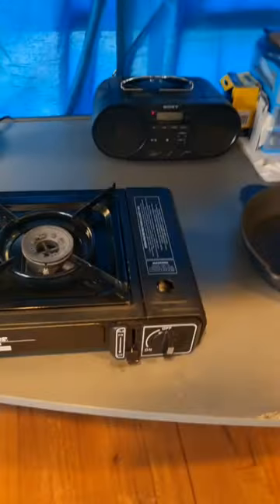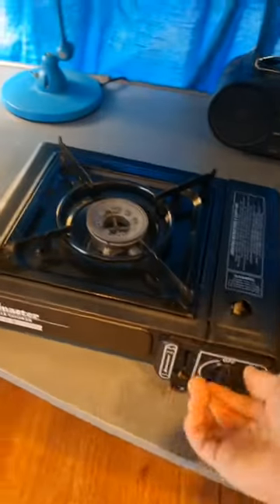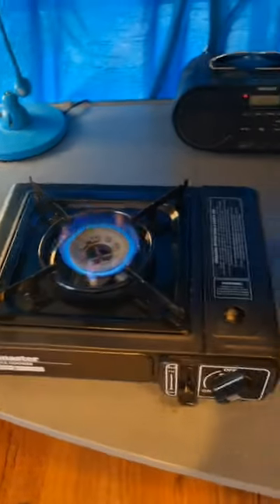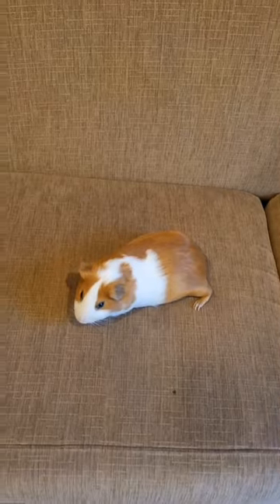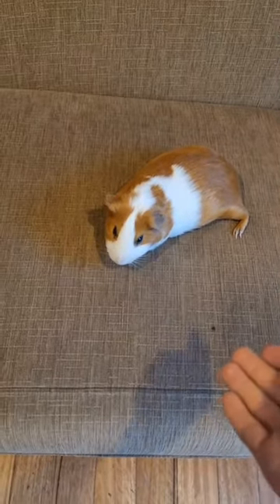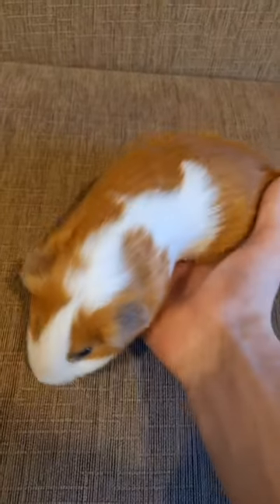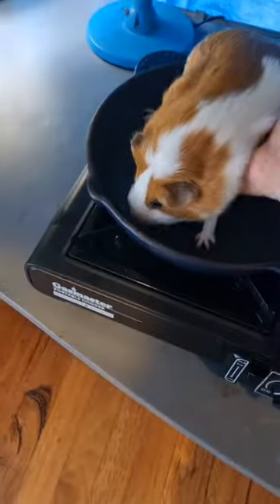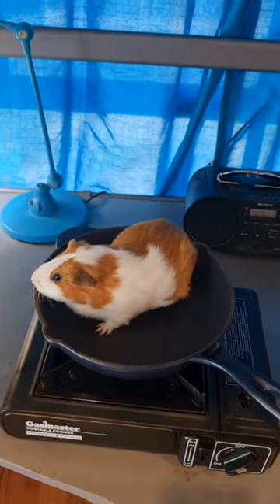How to cook your Guinea pig.